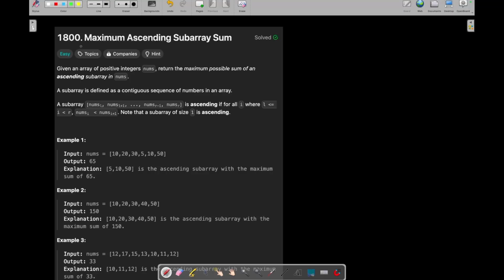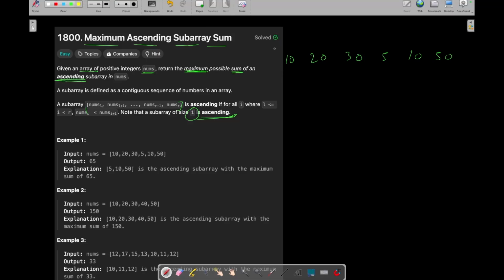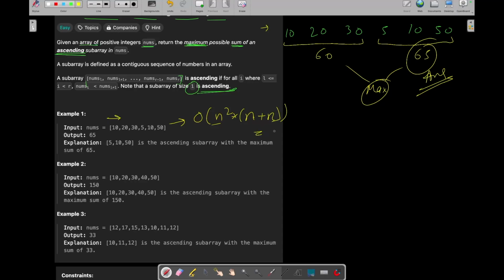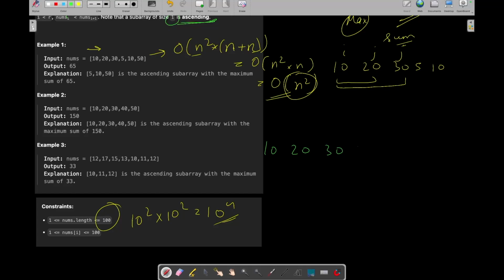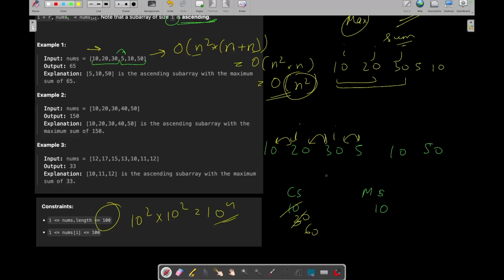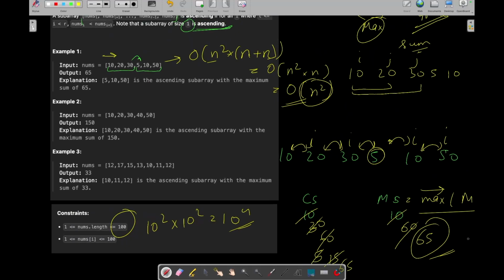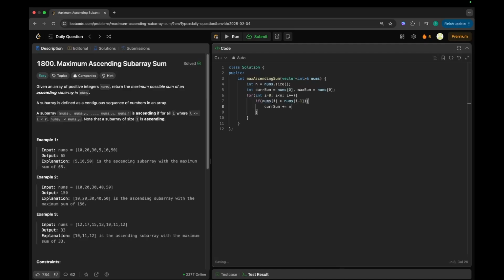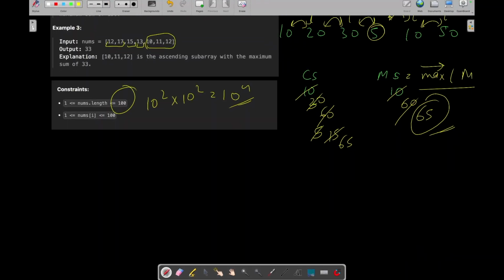1800. Maximum Ascending Subarray Sum | Max Subarray Sum | O(n) | Leetcode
1800. Maximum Ascending Subarray Sum | Max Subarray Sum | O(n) | Leetcode

In this video, I'll talk about how to solve Leetcode 1800. Maximum Ascending Subarray Sum

Timestamp:

0:00 : Problem Explanation
1:25 : Brute Force
2:51 : Optimal: Dry run
5:32 : Coding